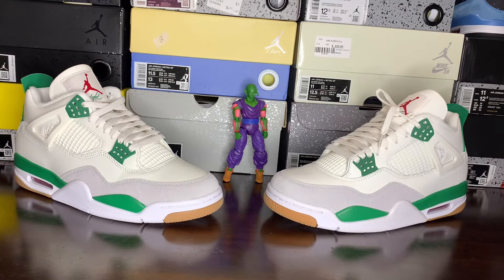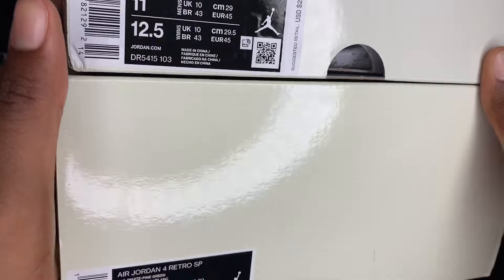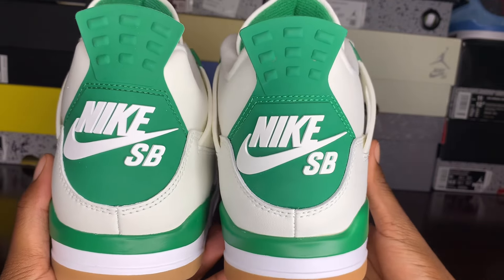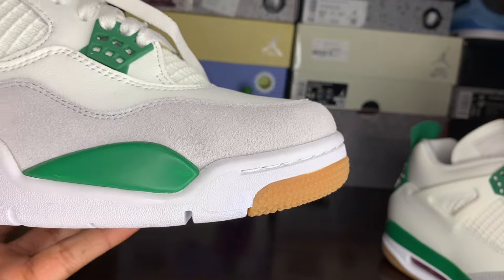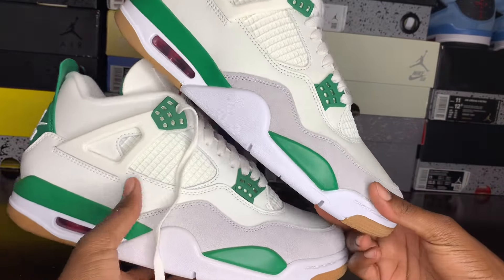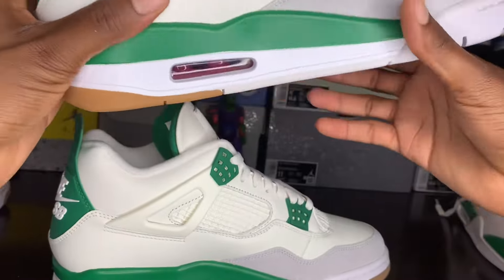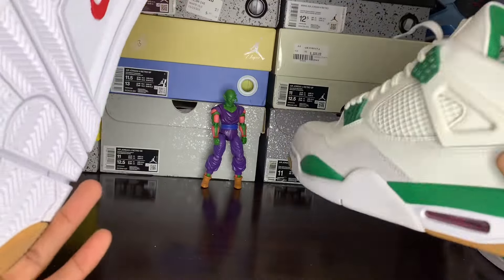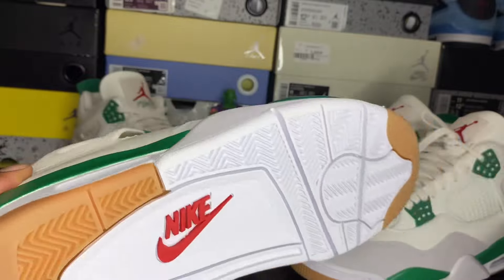[Update Video 17] - Jordan 4 Retro SB: Pine Green Real Vs. Fake Review 2023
Main Mayne Shoe Browzer here back with another Update Vid mayne. Prerecorded video from earlier this year.

Definitely a top 5 if not top sneaker of last year that still is holdin 💰 . It’s also options out here 🏊 .

Educational Purposes Only. No promotions.

Stay safe and stay blessed.

Mursiq:​⁠​⁠​⁠ ​⁠@ylxwtg 🌑